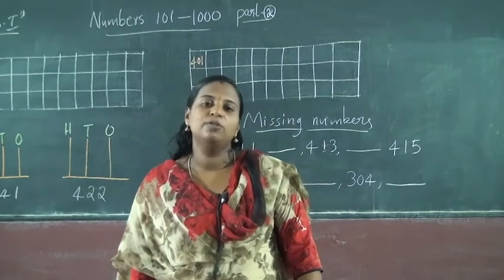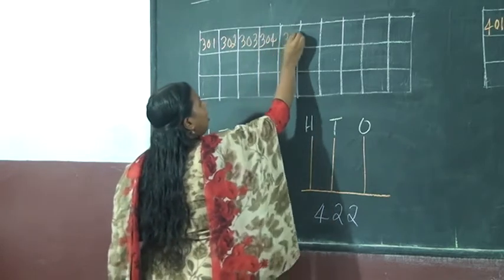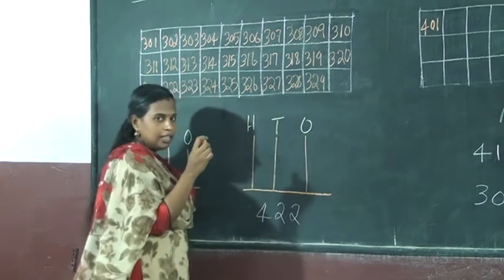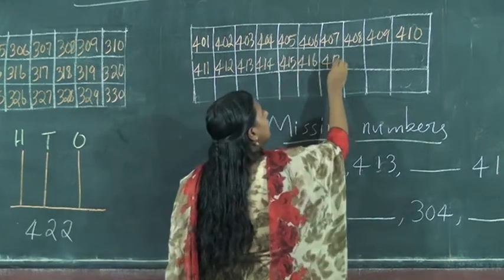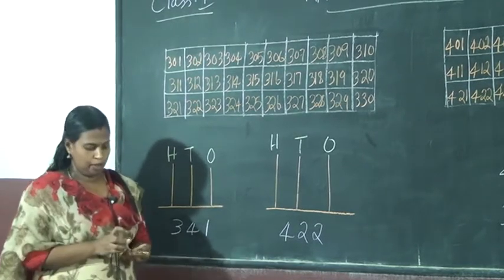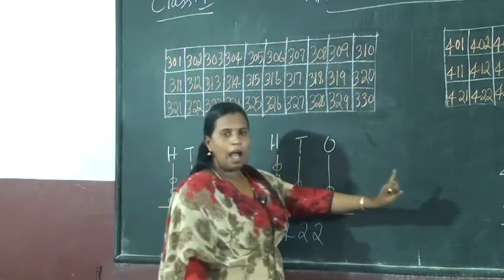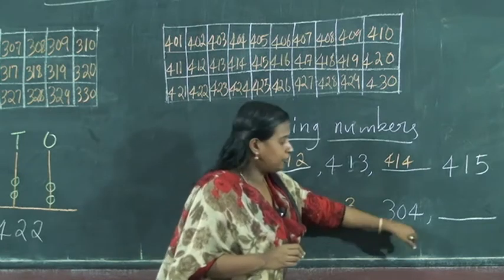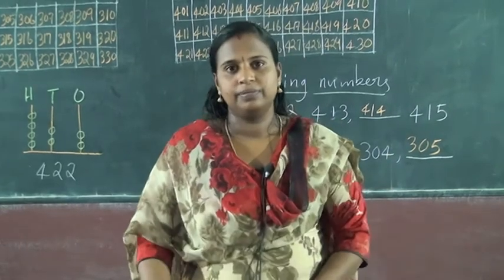1 STD MATHS NUMBERS 101 1000 PART 2